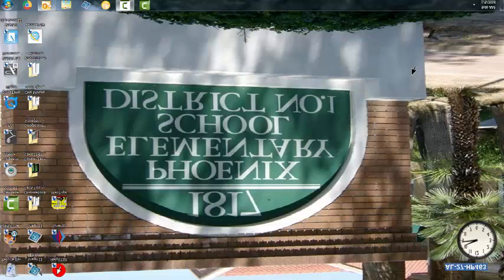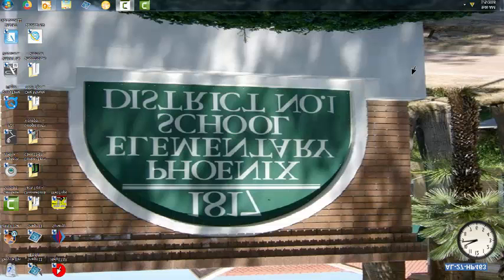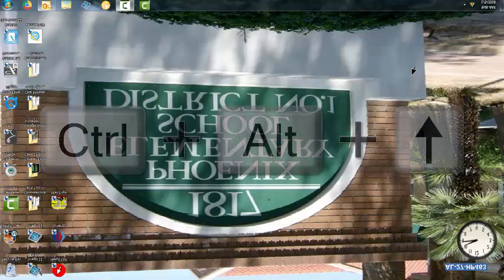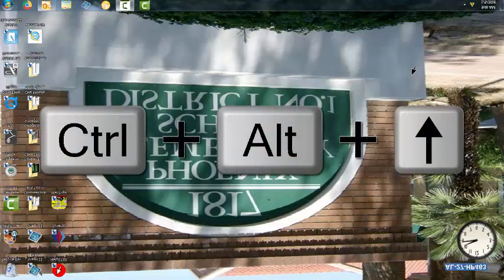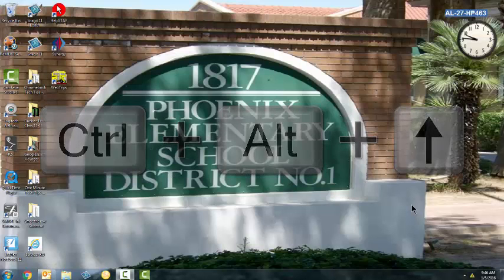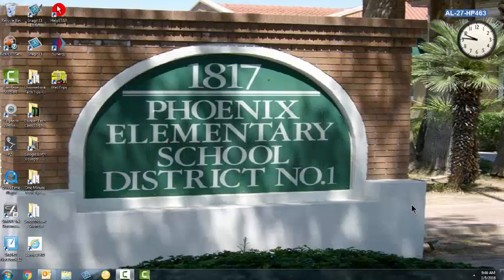upside down screen